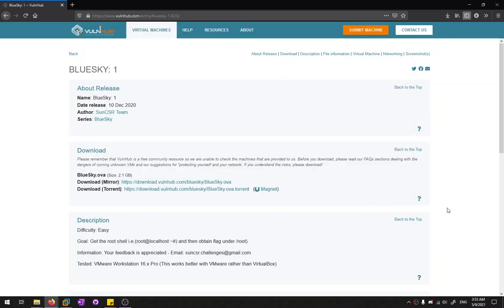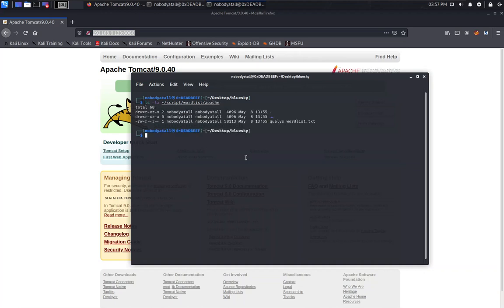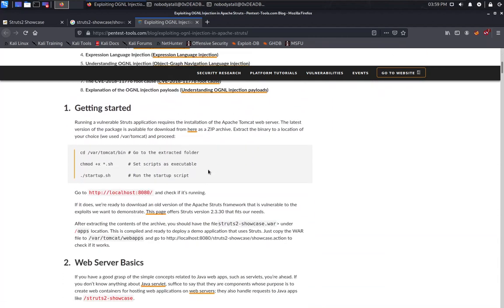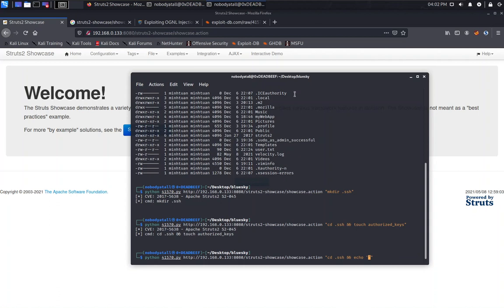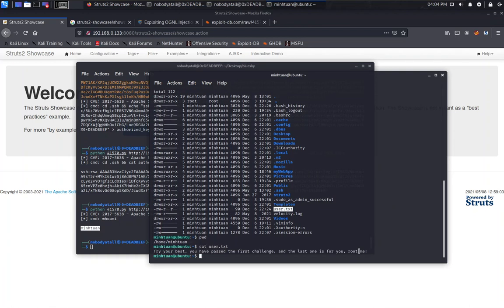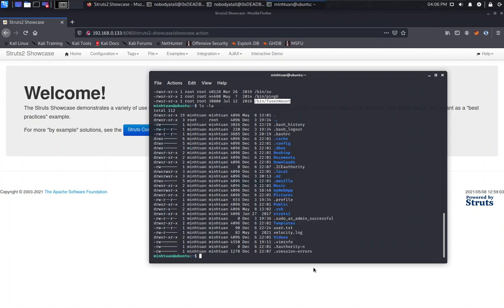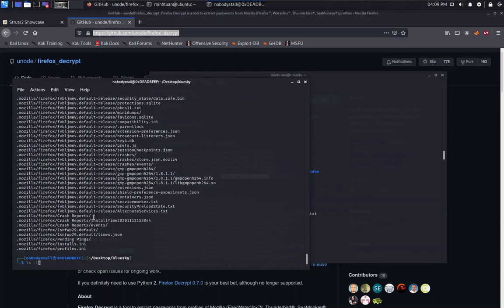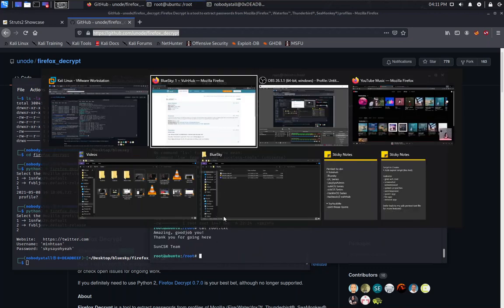VulnHub: BlueSky (exploiting Apache Struts 2)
Here is some description for the machine:
Difficulty: Easy
Goal: Get the root shell i.e.(root@localhost:~#) and then obtain flag under /root).